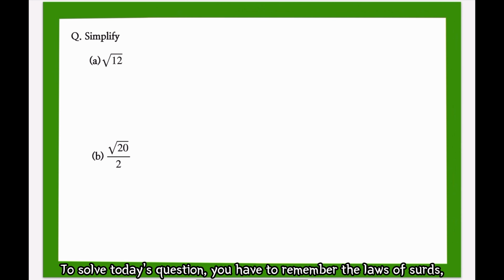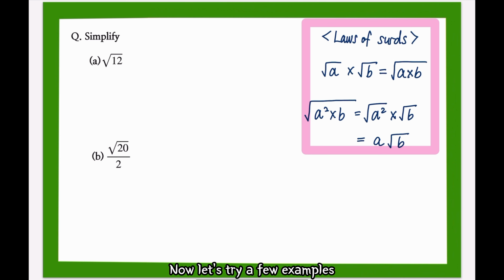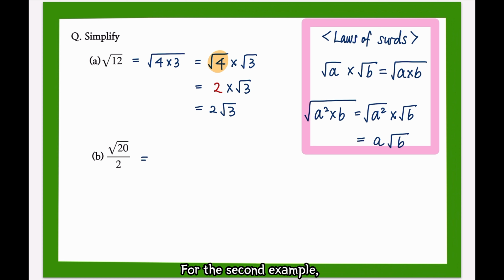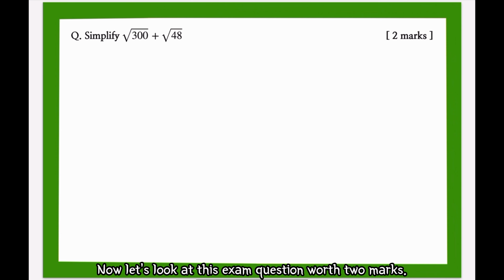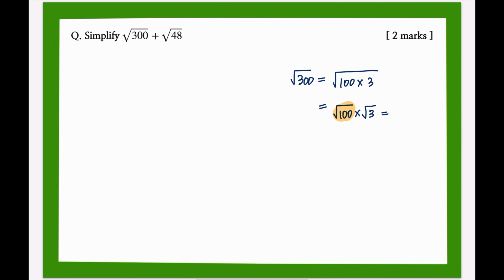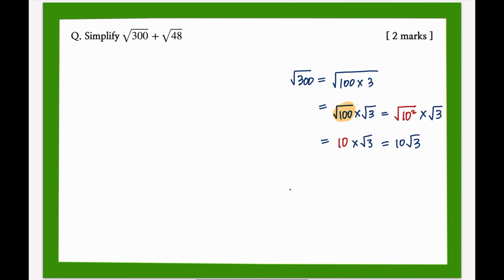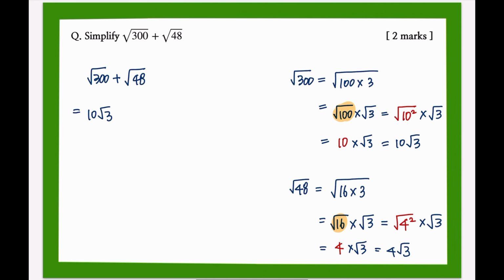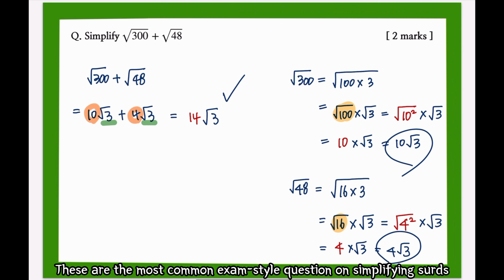[Number] simplifying surds | IGCSE 0580 Exam Question (2025)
In this video, we’ll learn how to simplify surds by using key properties and then solve a real IGCSE 0580 exam-question from 2025.

We’ll cover:
• how to use laws of surds
• how to add surds
• solve exam question, √300 + √48 step by step

Simplifying surds appear in exams like IGCSE, MYP or Singapore Math,  almost every year.

🔔 New math lessons every Thursday.

이번 영상에서는 루트 계산을 쉽게 하는 핵심 규칙을 배우고,
실제 IGCSE 0580 시험문제(2025년)를 다룹니다.

다룰 내용:
• √(a² × b) 구조에서 a를 밖으로 꺼내는 방법
• 서로 같은 루트끼리만 더할 수 있는 이유
• 실제 문제 √300 + √48 단계별 풀이

IGCSE, MYP, 싱가포르 수학을 준비하는 학생이라면
매년 시험에 나오는 문제 스타일을 공부해보세요!

🔔 매주 목요일 밤 8시(한국시간) 새로운 수학 레슨이 업로드됩니다.

00:00 Intro
00:10 Laws of Surds
00:16 Multiplication rule (Surd)
00:26 Simplifying rule (Surd)
00:48 Example (a)
01:07 Example (b)
01:36 IGCSE 0580 Exam question (2025)